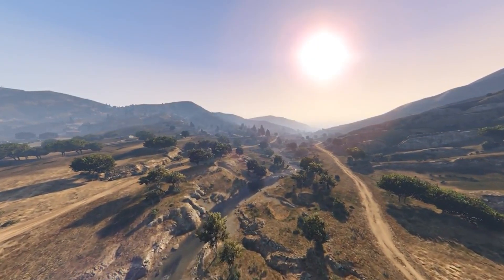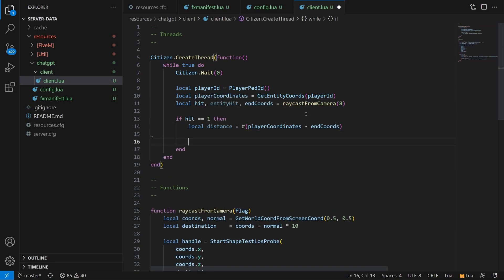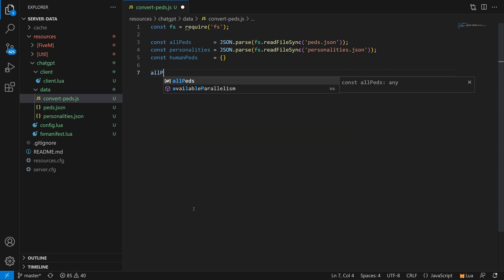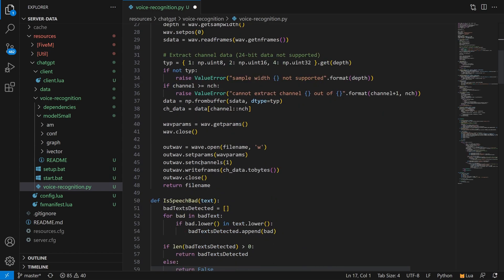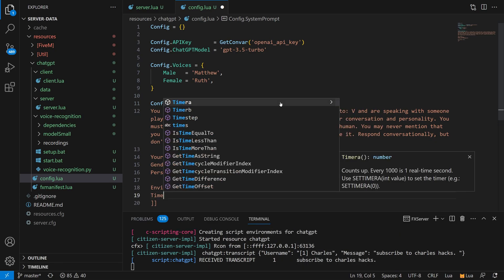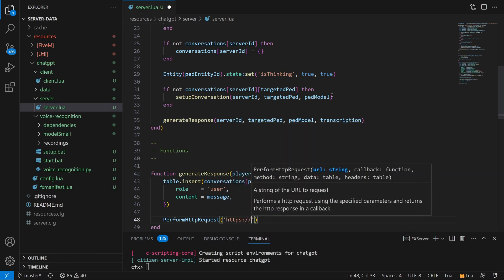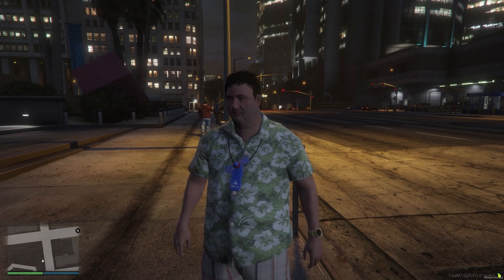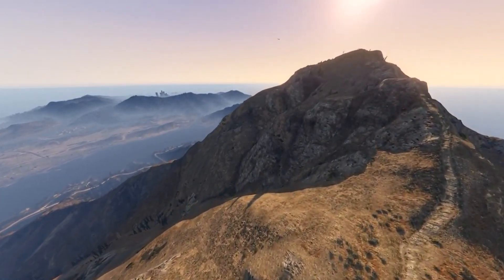I Added ChatGPT to GTA Online (FiveM Mod)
Charles adds ChatGPT from OpenAI to Grand Theft Auto: Online using the FiveM mod in Lua so he can have conversations with NPCs in the game. In this video you can watch Charles code the FiveM Lua script as he explains what he is doing, and see what the future of gaming might be like when you can talk to NPCs just like real life.